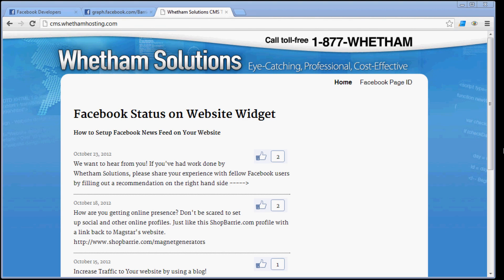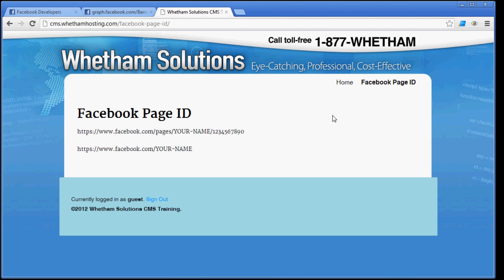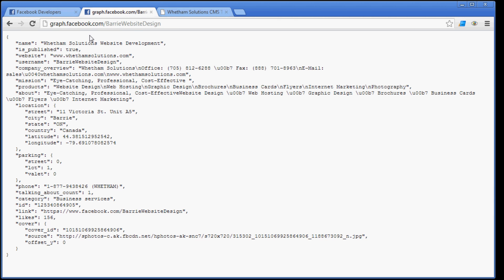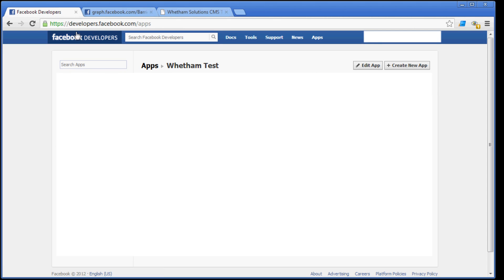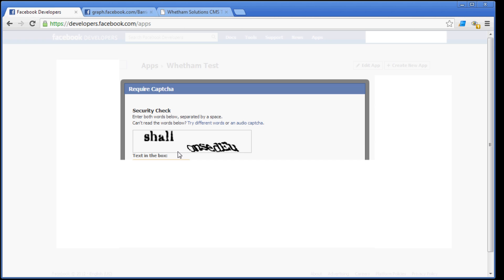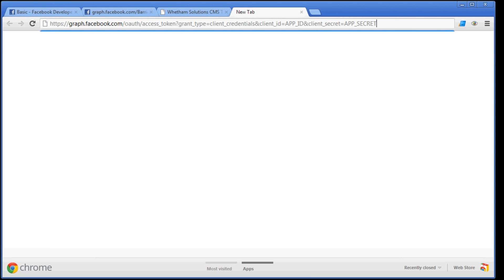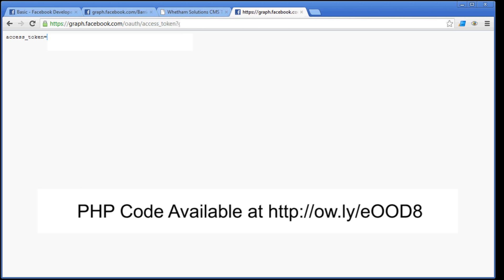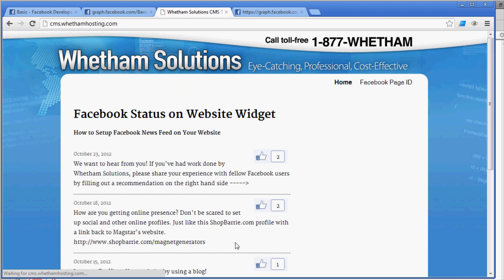Facebook Status On Website Widget -- How to Setup Facebook News Feed on Your Website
Setup Facebook Status/News Feed from your Facebook Page on your website in 5 minutes! Full demo plus code provided.